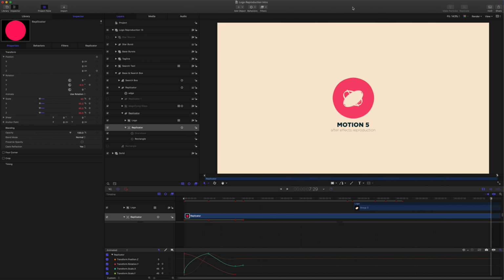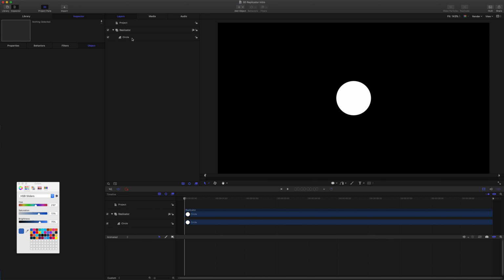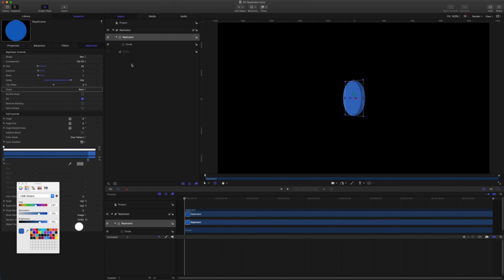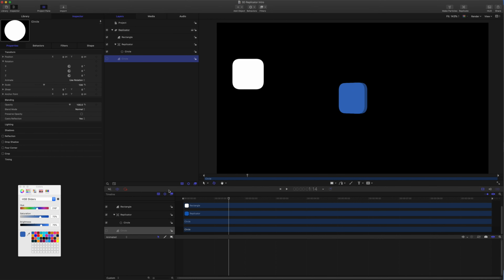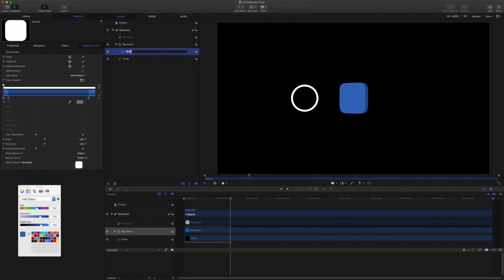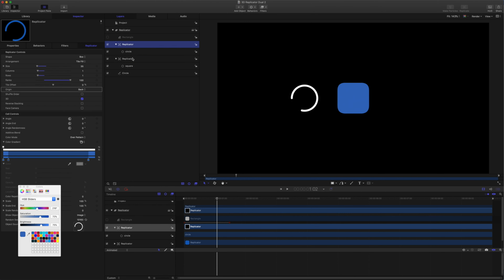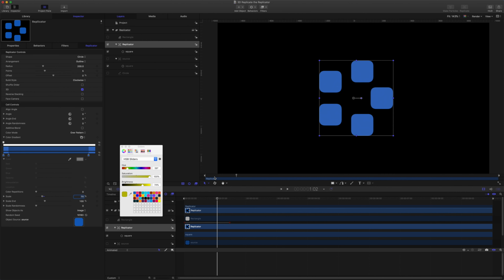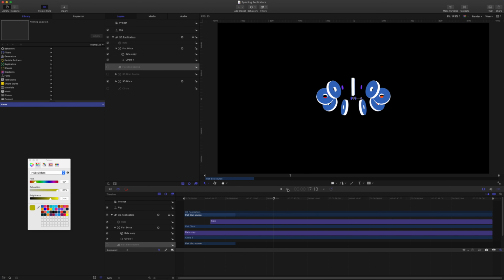Motion 5 Tutorial: 3D Replicators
Hi

This part one of the guides that I will post based on the last logo reproduction. We will have a quick look at the project file, and then
take a close look at how the 3D element was done using replicators. Then we will look at some more applications of the 3D replicator from there.

For learning about replicators and working with 3D space in Motion 5, I always recommend Ripple Training.

Ripple Training is worth the time and money if you want to learn about Motion 5.

Simon Ubsdell is another favourite for learning what replicators can do.

I mentioned working with 3D text and custom fonts too. The best resource for that is Fox Mahoney.

(SVM if you take what you learn here and the present it as your own 'creative' content, be sure to provide a link and the correct reference)